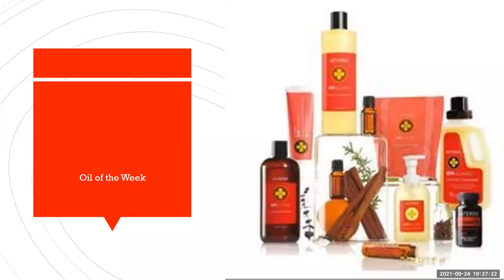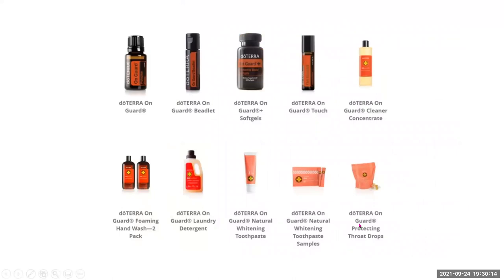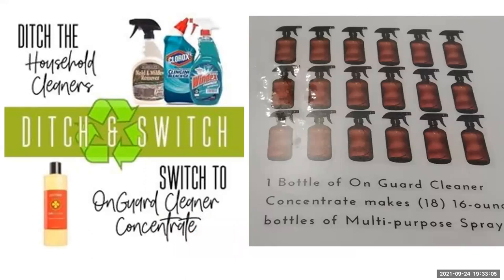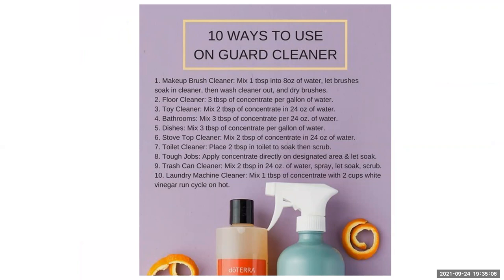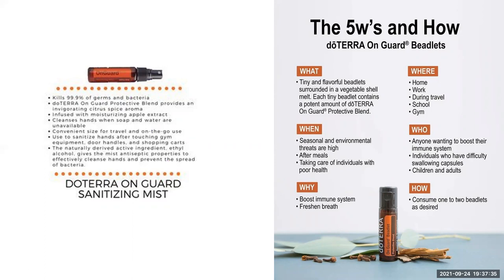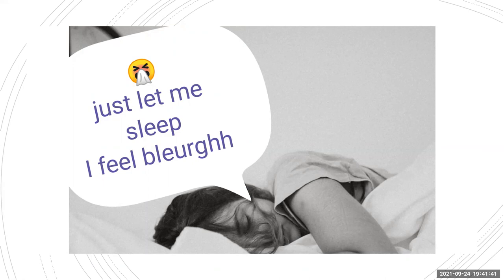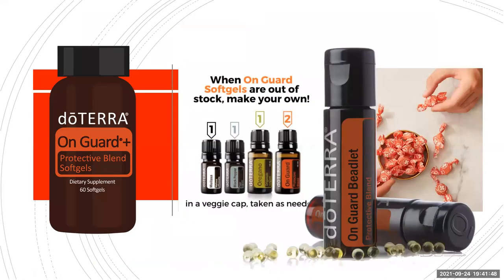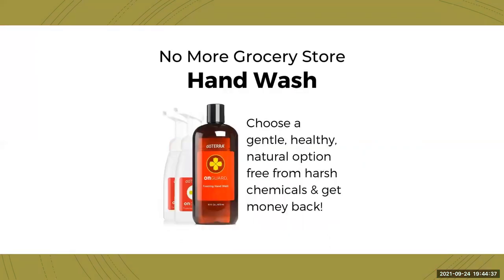On Guard daily routine all OG products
All about doTERRA On Guard blend - what is in it, ways you can use it and why you would want to.
PLUS what other products contain On Guard and how do they fit into a regular family daily routine - what to use, how to use and why you would want to use them.

Includes toothpaste, handwash, laundry liquid, cleaner concentrate, throat drops, hand sanitizing mist, beadlets, On Guard+ and diffuser blend ideas.

Join our Facebook group for more recipes, ideas and inspiration. We share recipes for cooking, cleaning, bath ideas, spa treats, emotional support and so much more. Lots of simple ideas for using essential oils daily in your home to support yours and your family’s wellness.

Book a chat with Linda for a free consultation to see how we can help you find simple natural solutions that fit your budget. Helping you get results without wasting time or money